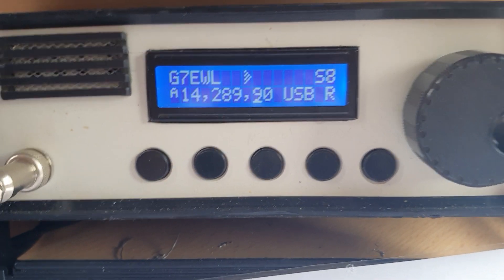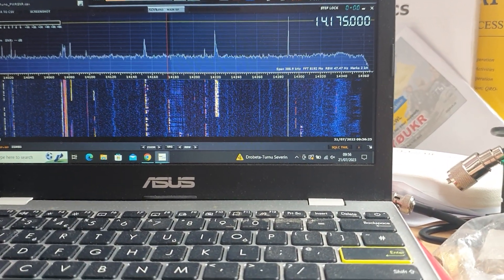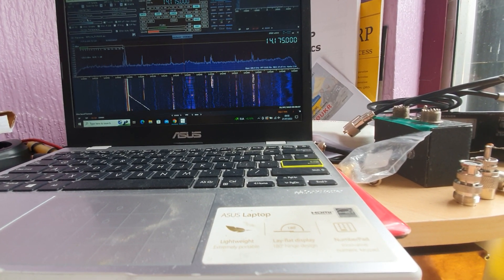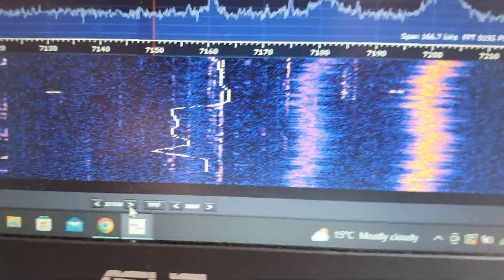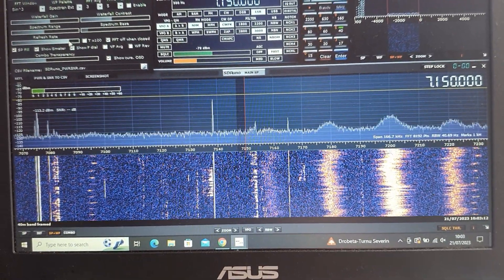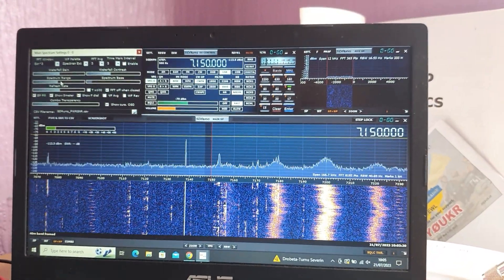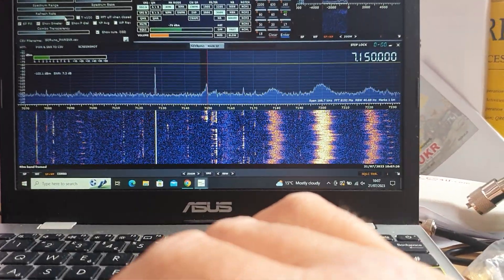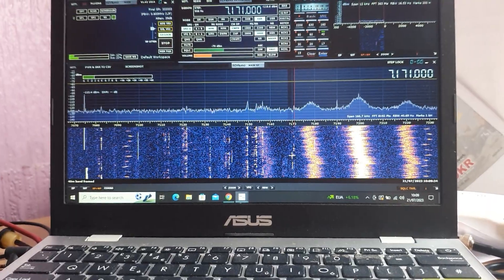Adding a waterfall and spectrum scope to your uSDX/SDR tranceiver, ghetto (budget) style.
Quick demo of the latest addition to the uSDX radio using a really cheap Chinese SDR as an external monitor. Follow up to come in a few weeks, post holiday when I will provide more specific details on how you can do this yourself. At the moment I am using a pin diode as an isolation device to protect the front end when on transmit, but may change this later on. Hope you like it.